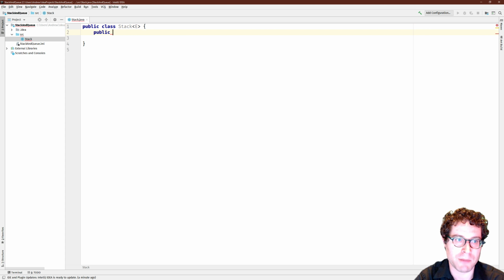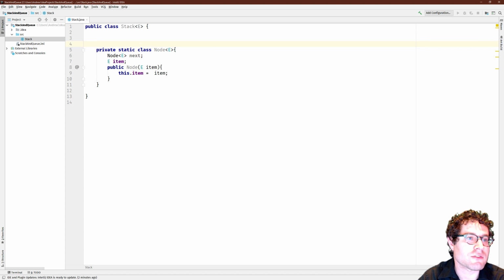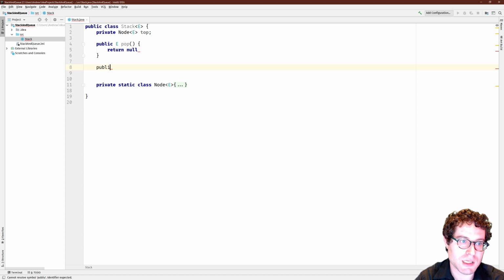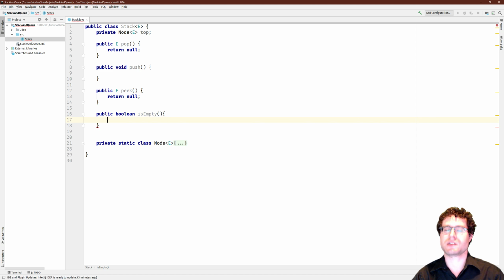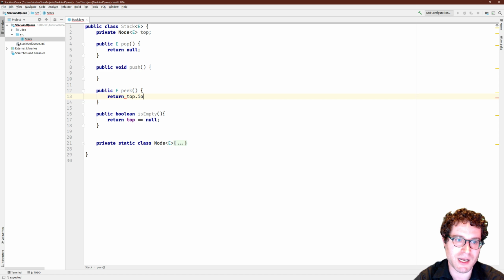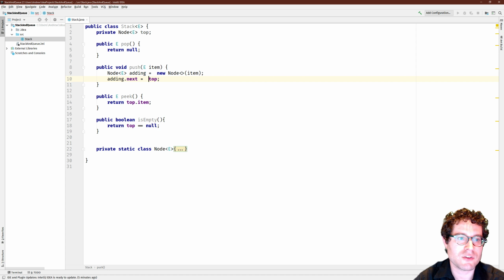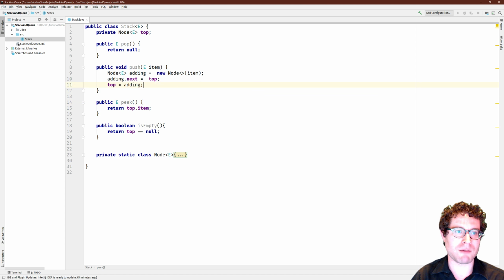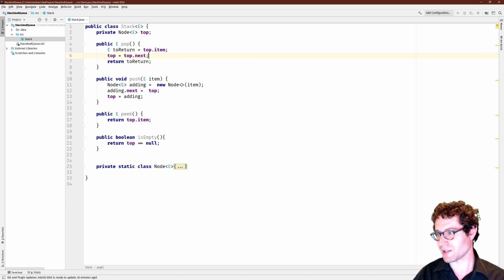Writing a Stack